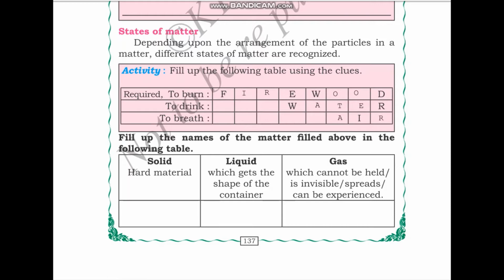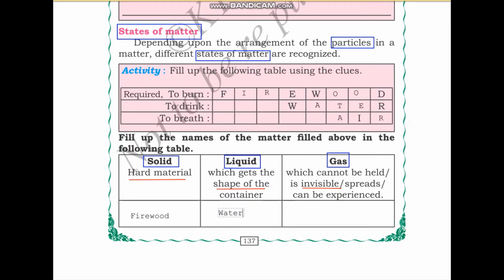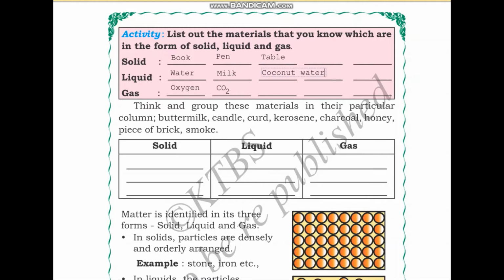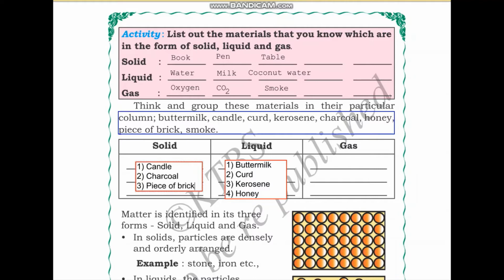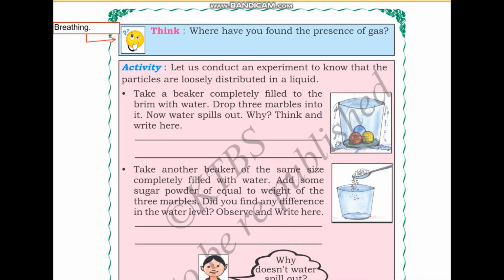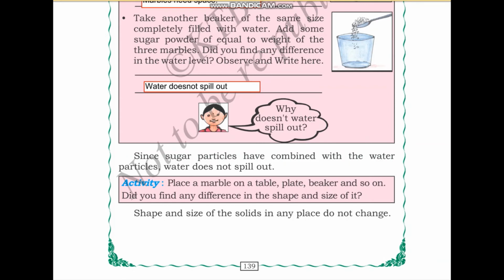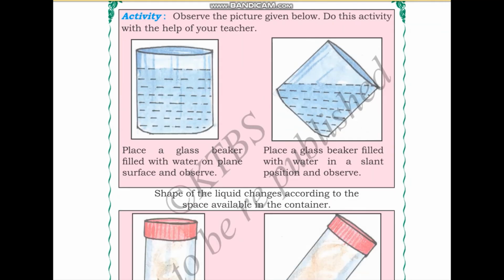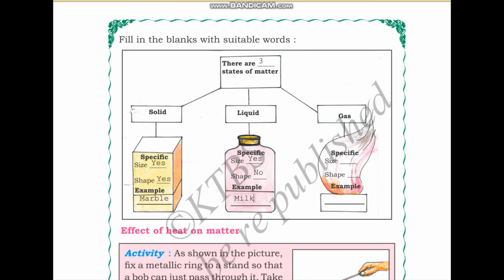Nature of Matter - Chapter 11 Part 2 | States of Matter | 5th Science EVS | Karnataka State Syllabus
1) Understand about matter.
2) Explain the characteristics of matter
3) Identify different states of matter
4) Understand the types of change in states of matter.
5) Understand about mass, density, pressure, sublimation and buoyancy.